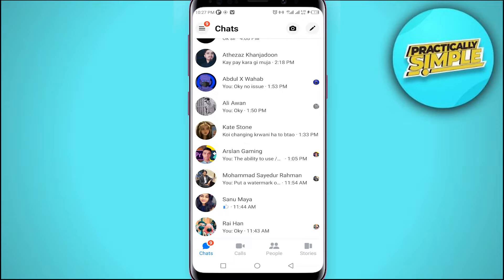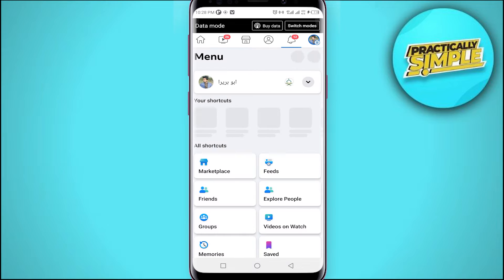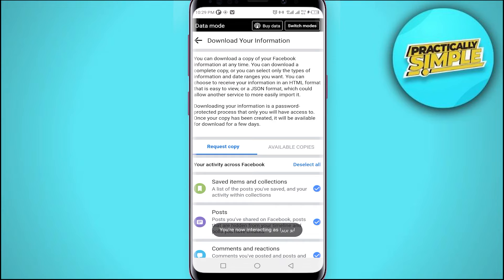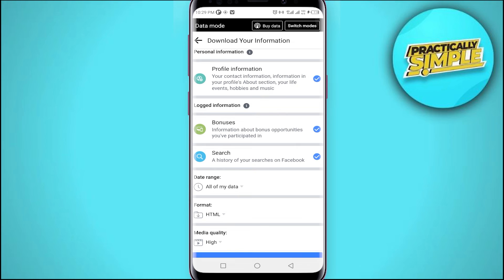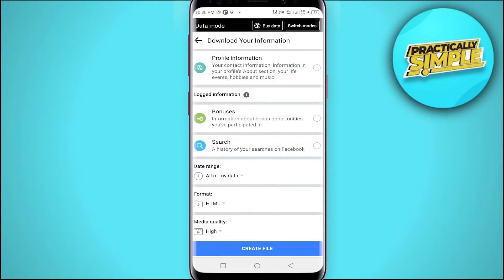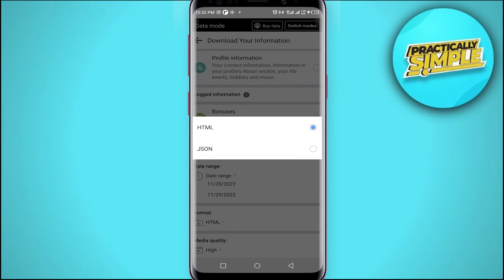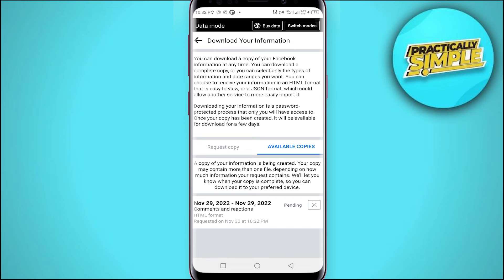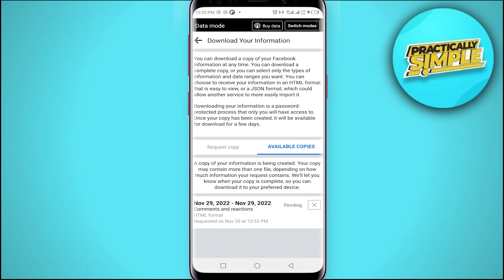How to Recover Deleted Messages on Messenger - Easy Steps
If you want to Find How to Recover Deleted Messages on Messenger but don't know how to do it, then this tutorial is for you!

In this tutorial, I'm going to show you How to Recover Deleted Messages on Messenger.